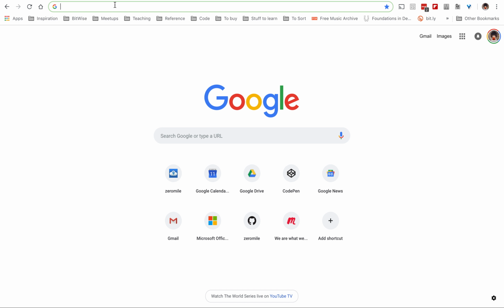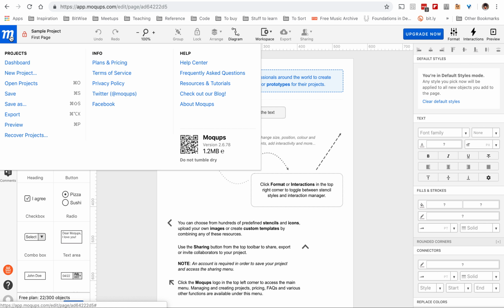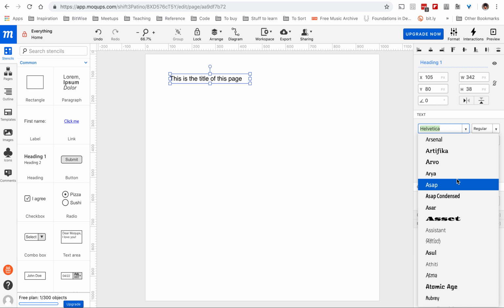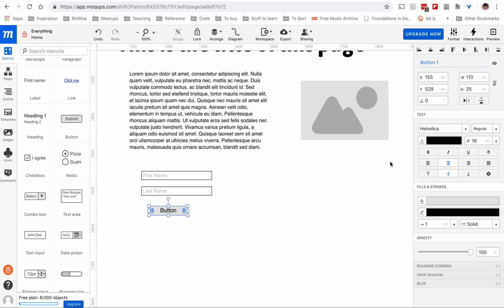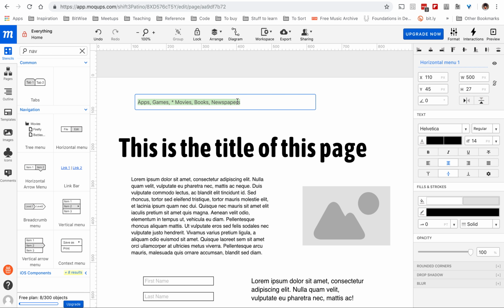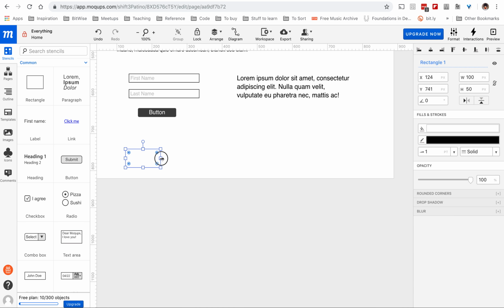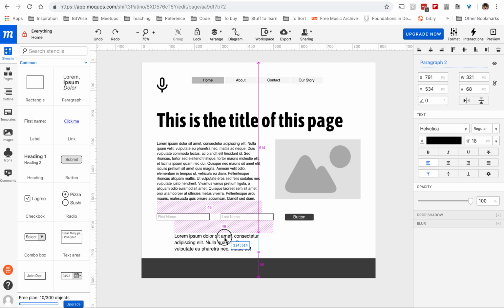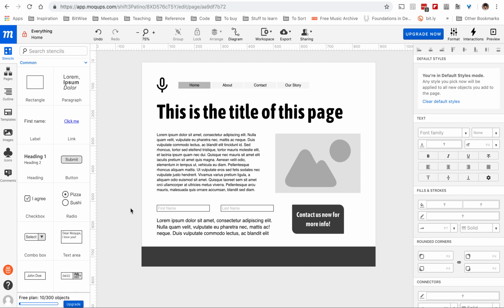OMWEB-wk11-1-moqups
Signing up for a free moqups account and basic layout features